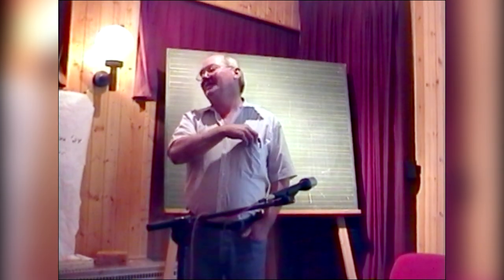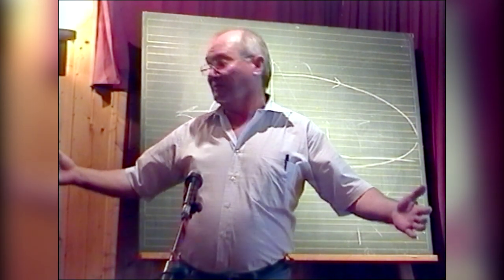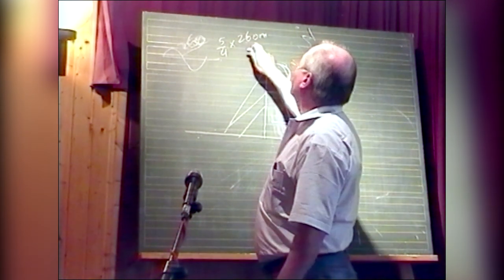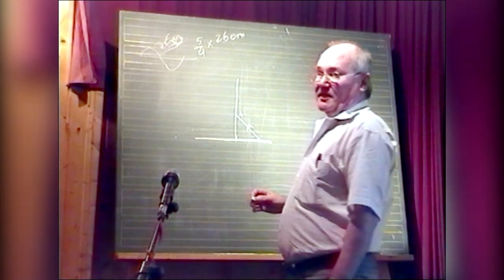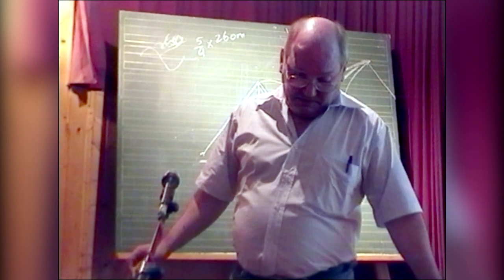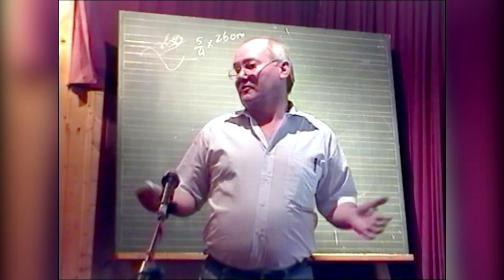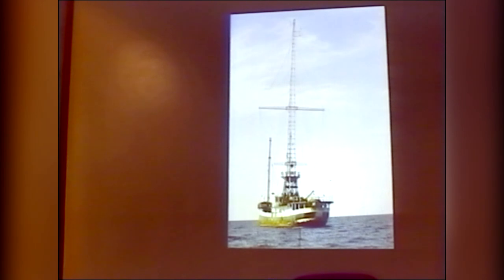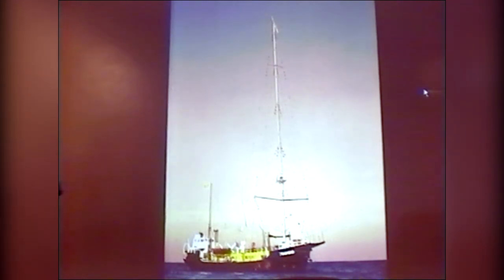Bob Noakes - The radio ships' different aerials - Radiotag in Erkrath - 4th September 2004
Re-digitised version with thanks to Ben Meijering.